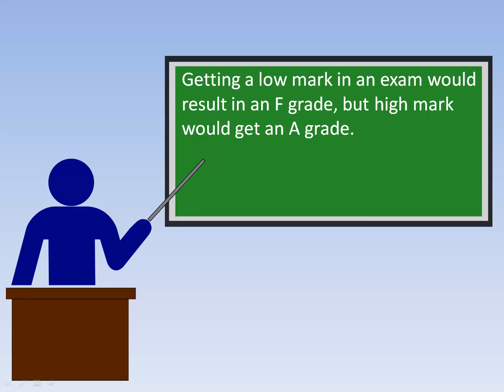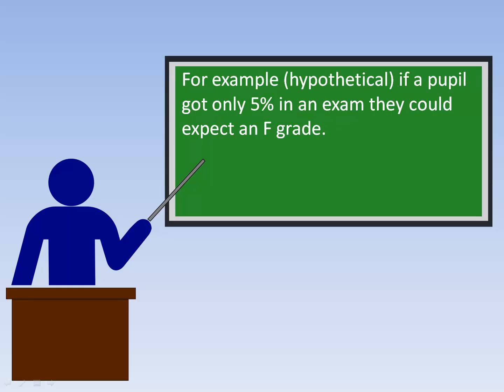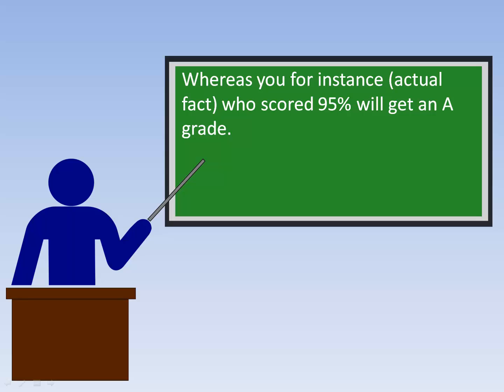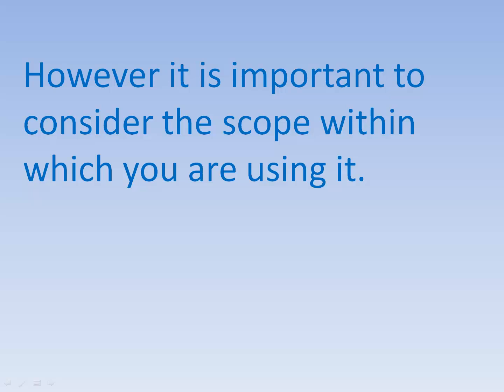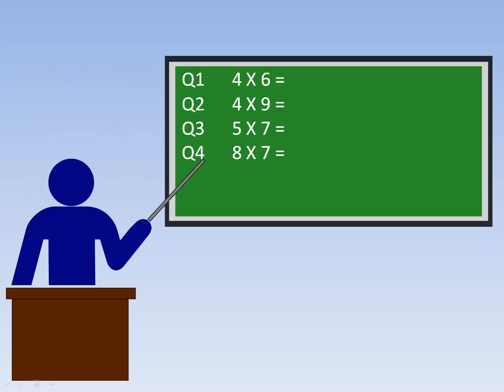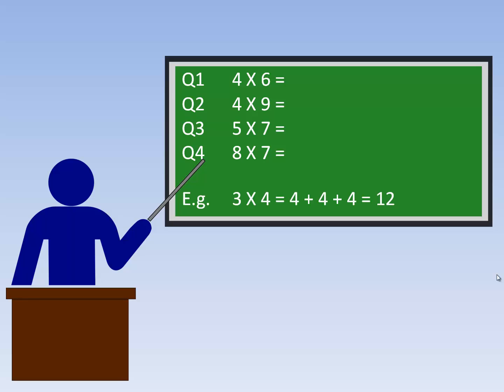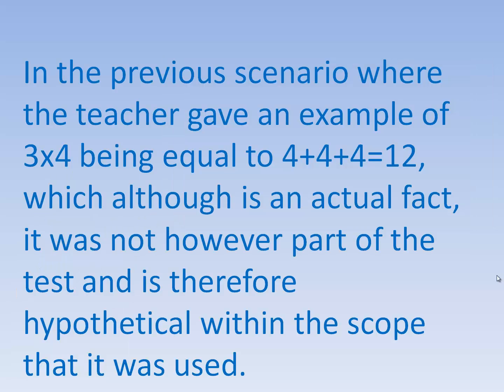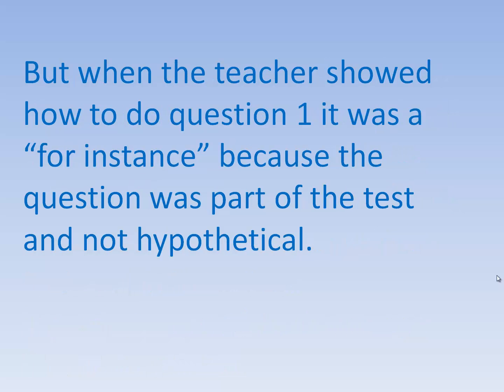Difference Between "For Example" And "For Instance"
A quick presentation explaining when to use "For Example" and when to use "For Instance."

Bonrek the Orc